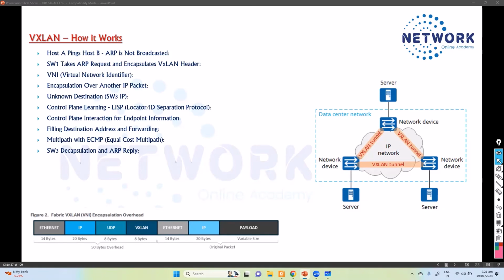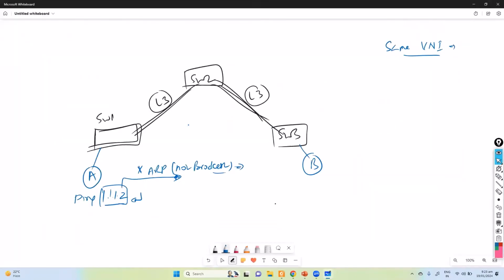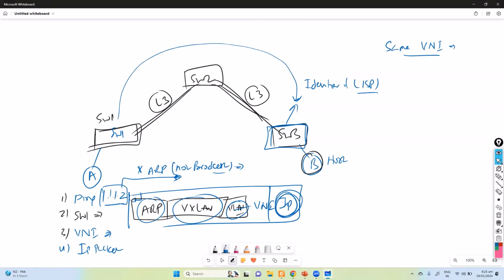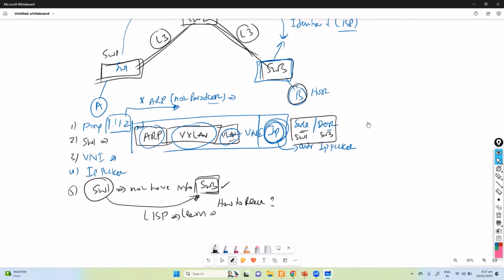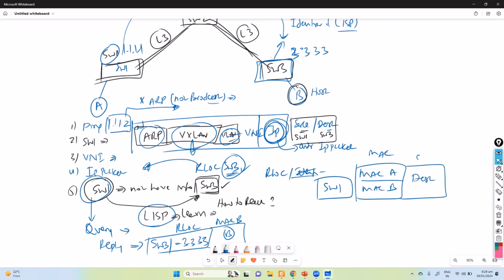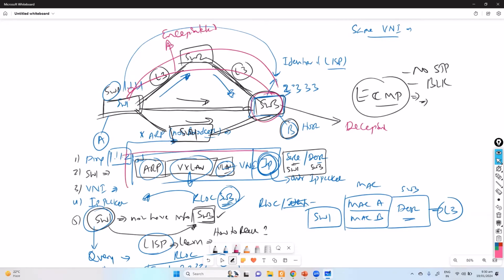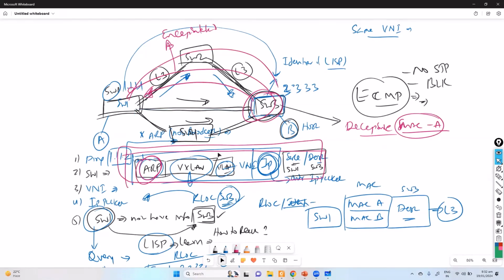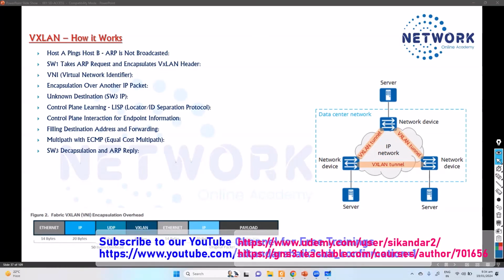VXLAN or MPLS for Your Network? VXLAN vs MPLS Compared | CCIE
Compare VXLAN and MPLS and see where each one fits in a modern network.
Learn this live with Sikandar Shaik, Triple CCIE (CCIE x3 #35012 — Enterprise, Security & Service Provider) with 20+ years of experience → Get your free career roadmap

What VXLAN does
What MPLS does
Data centre vs WAN use
How to choose between them